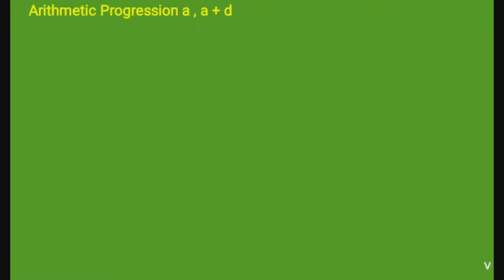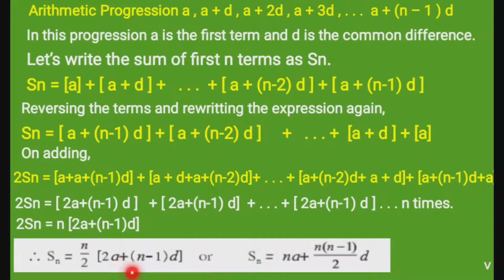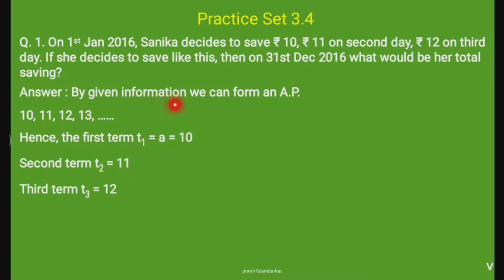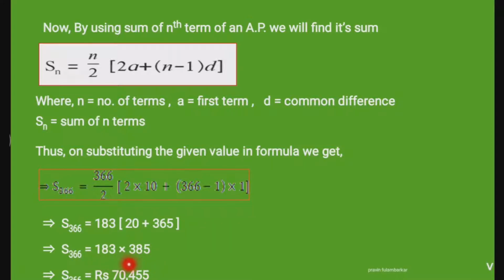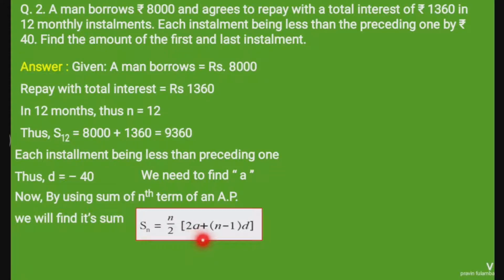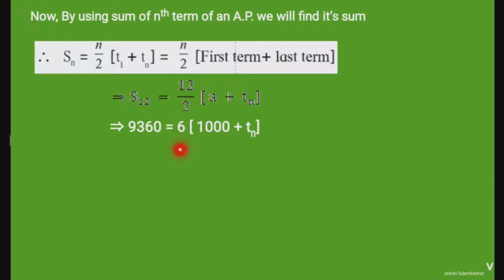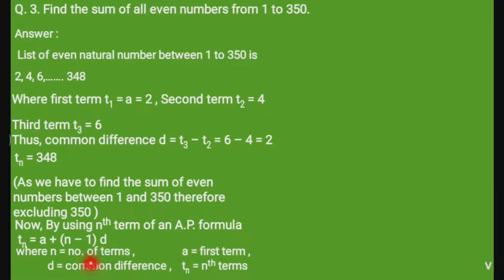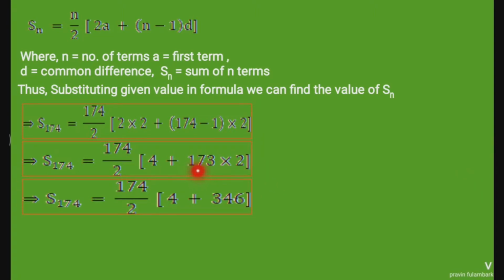Arithmetic Progression class 10, practice set 3.4 Qu 1, Qu2, Qu3 ll HD Quality Video ll